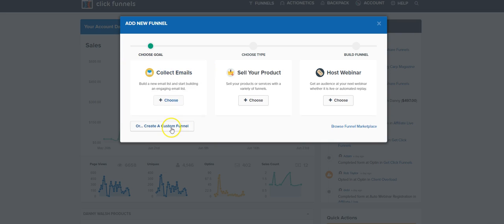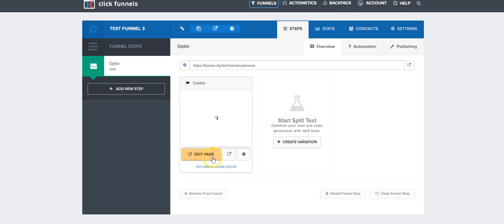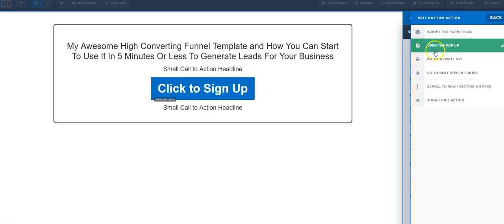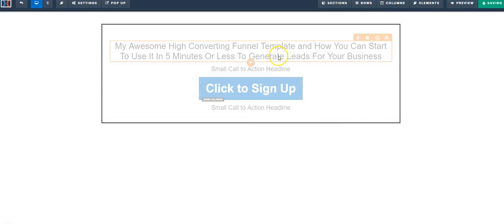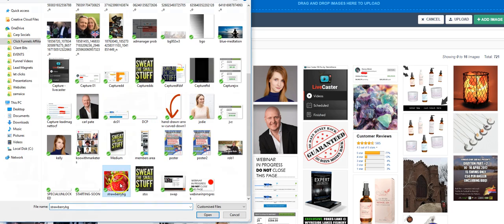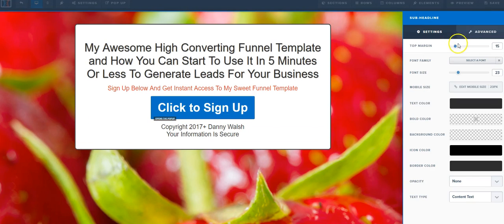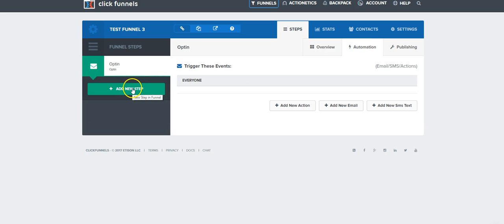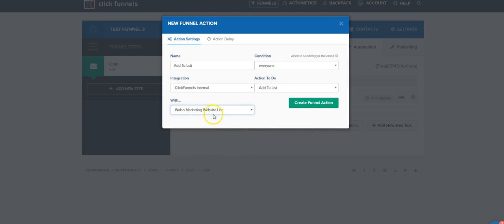5 Minute Funnel - 001 Fast Landing Page in Click Funnels - Danny Walsh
Get The Funnel Template and all of the other free stuff -